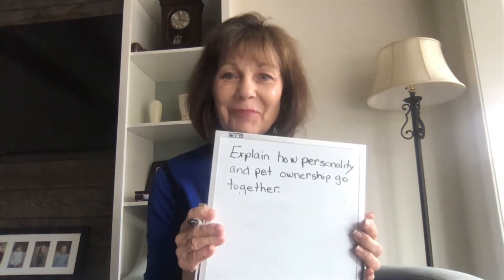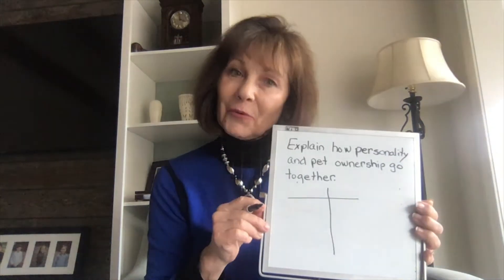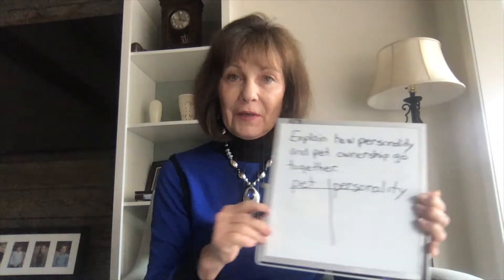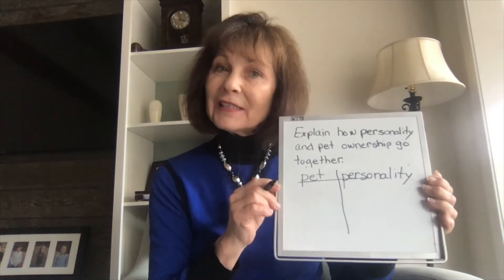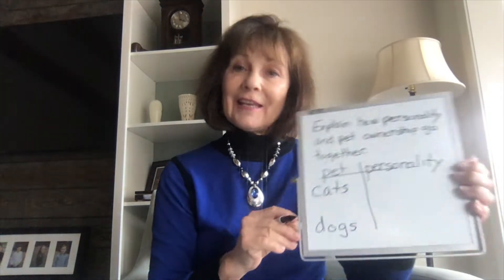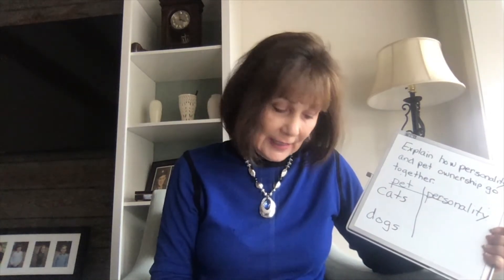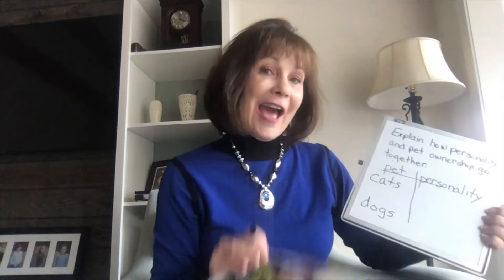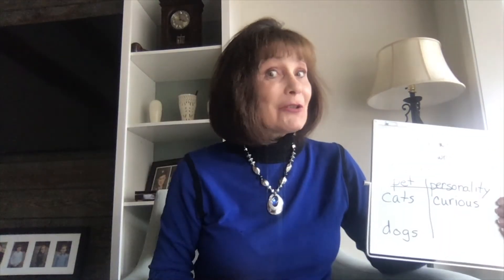Cat People Day 3